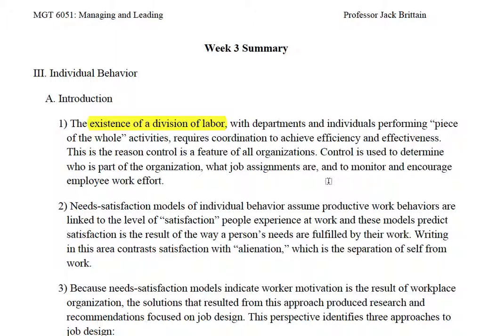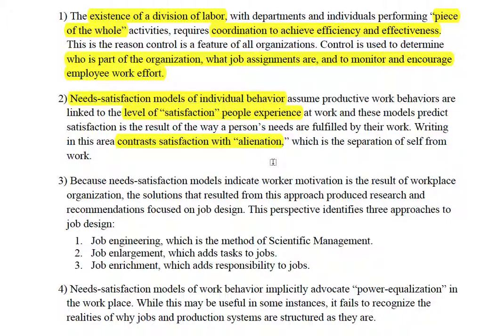III.A. Individual Behavior Introduction Summary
MGT 6051 Managing and Leading III.A Individual Behavior. This week's lecture focused on Needs-Satisfaction explanations for human behavior in work organizations.